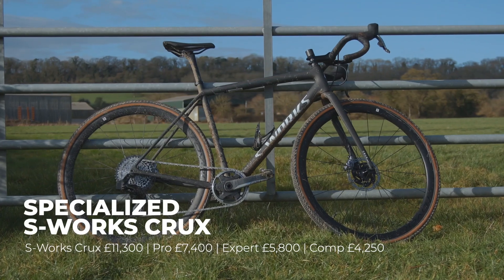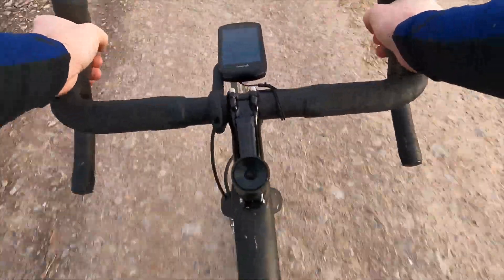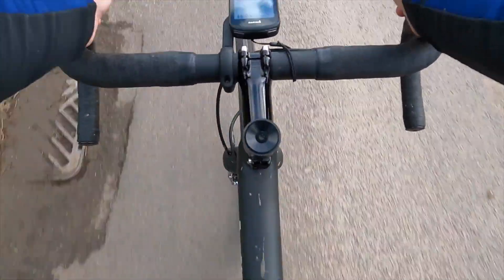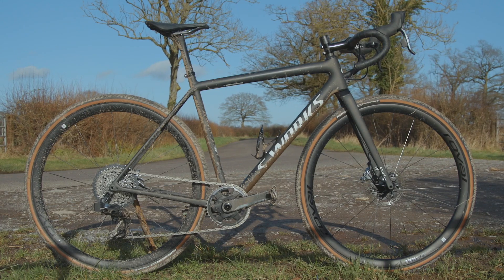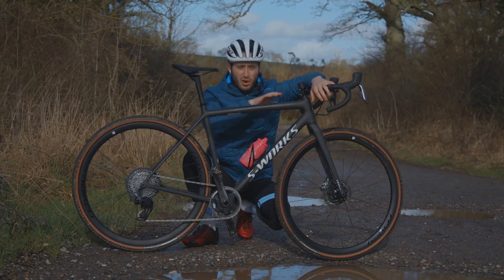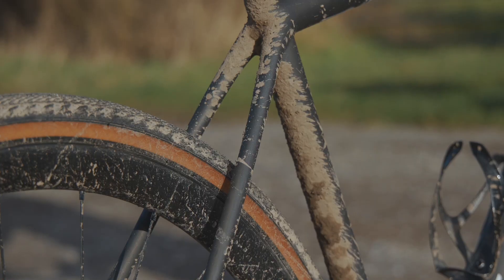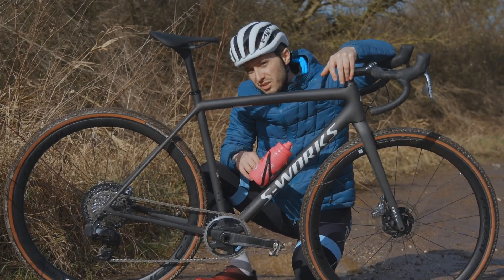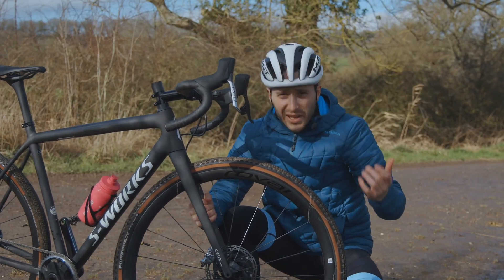Specialized S-Works Crux 2022 review - One bike to rule them all?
The Specialized Crux 2022 has taken a different path to the more cyclocross-race-oriented bikes that came before it. The new Crux is a longer, lower gravel rig and the £11,300 (!) S-Works Crux is dripping with top-end tech. It may look like an Aethos with big tyres, but could the 2022 Specialized Crux be the one bike you need for all your riding?

0:00 Intro
0:56 The ride
4:12 Frame and fork
7:53 Groupset
9:53 Wheels
11:19 Finishing kit
11:54 Racing the Crux
14:36 Value
15:07 Conclusion